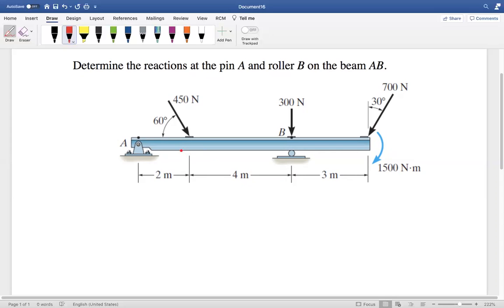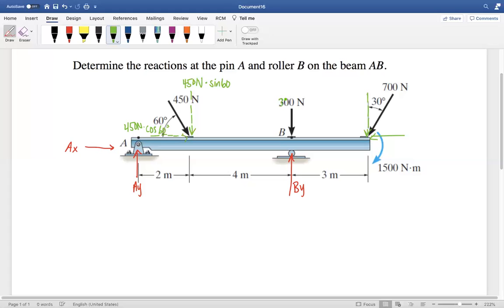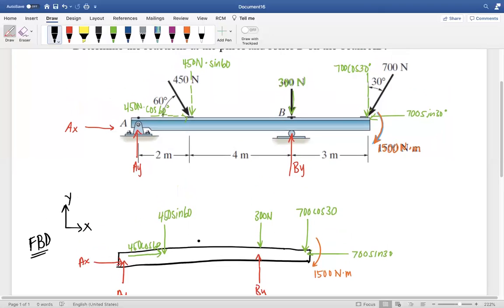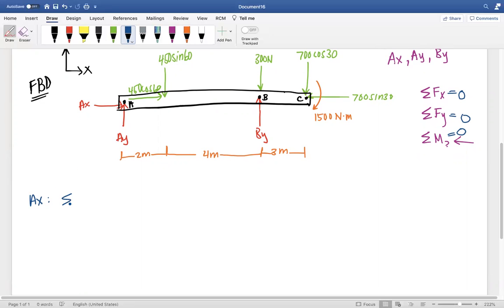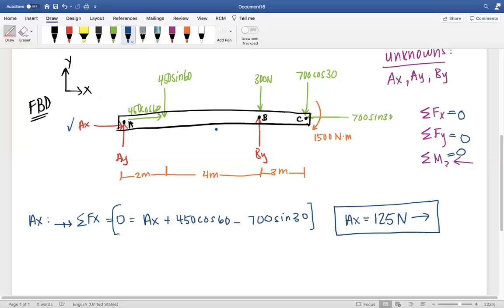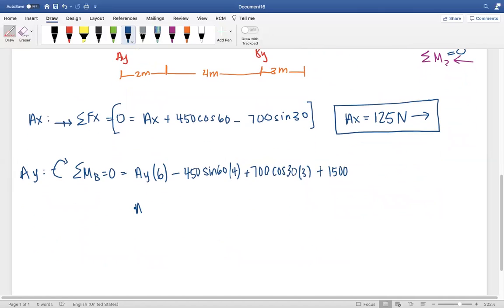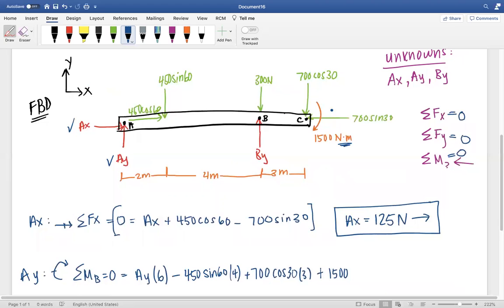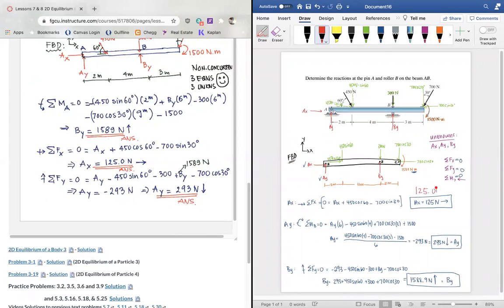Drawing FBDs and Problem Solving